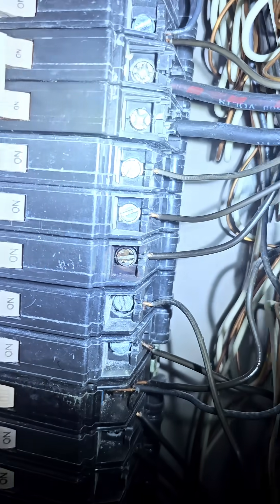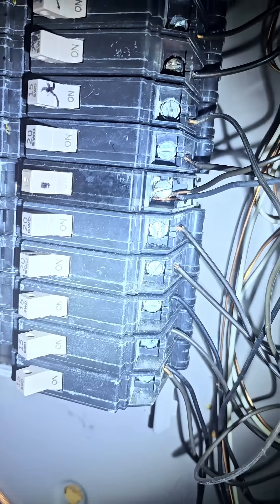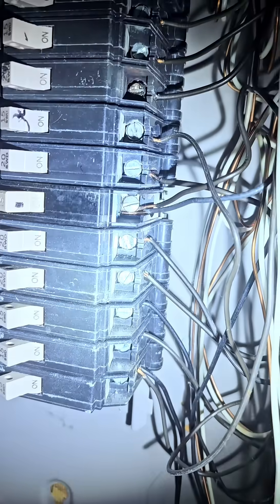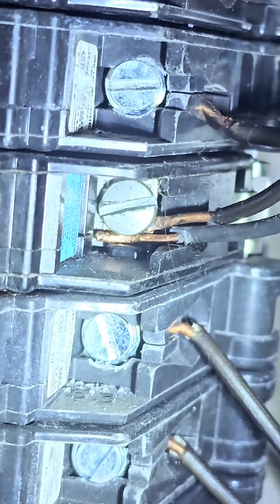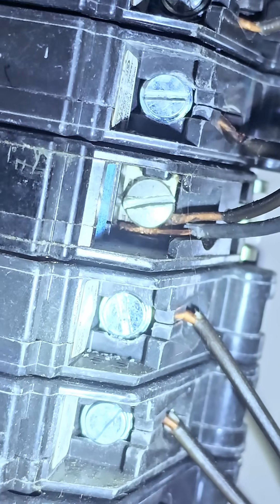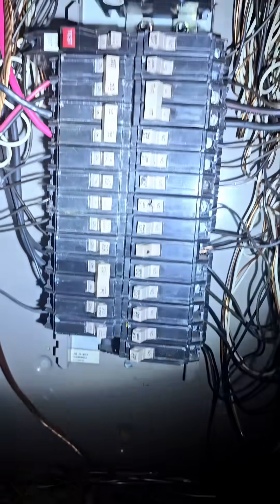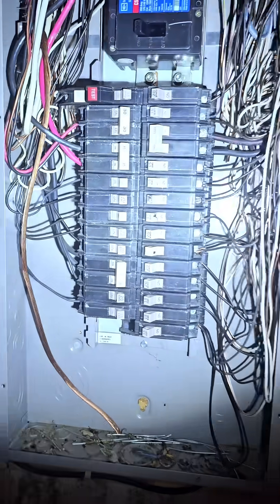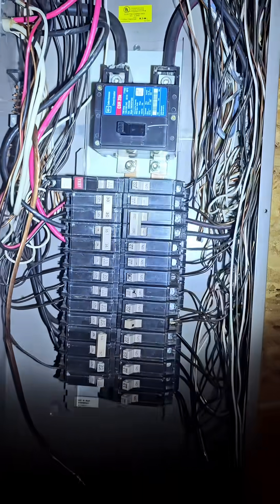Electrical Panel Inspection for Double Tapped Breakers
What is a double tapped breaker, and why is it a problem? In this video, we break down one of the most common electrical issues found during a home inspection: double tapping. You’ll learn what it means, why it happens, the potential safety risks involved, and how it should be corrected. Whether you're a homebuyer, realtor, or just curious about your own electrical panel, this quick guide will help you understand this often-overlooked defect.

🔧 Topics covered:

What is a double tapped breaker?

Why it's a code violation

Common causes and risks

How electricians typically fix it

What to do if your home has one